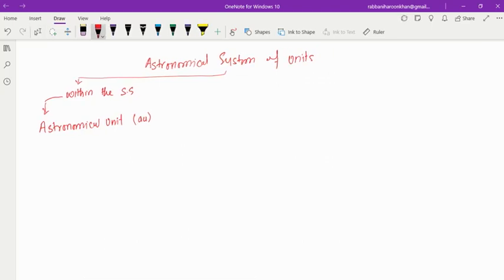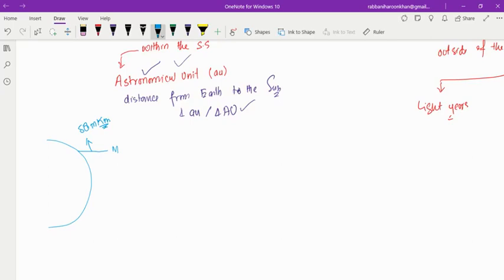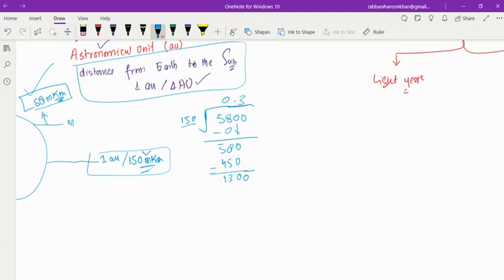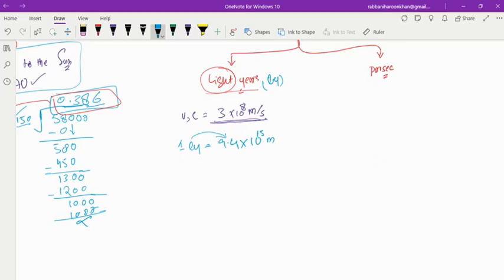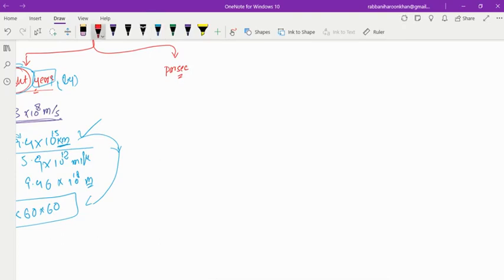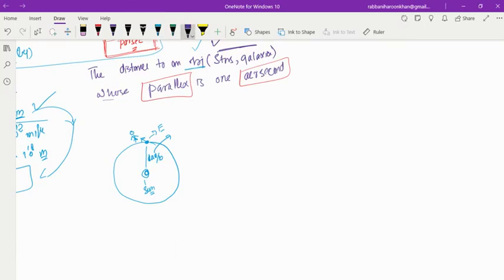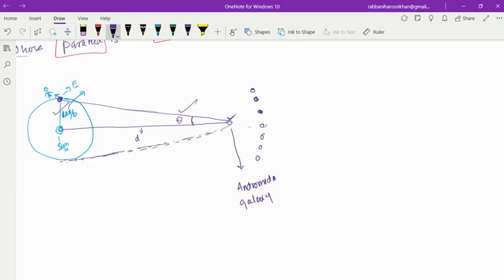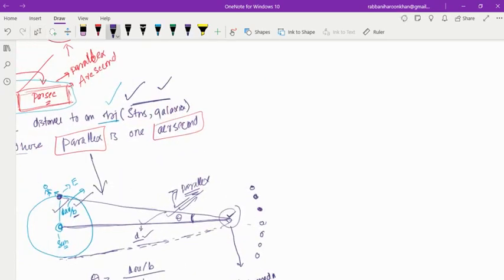Astronomical System of Unit | General Science and Ability for CSS PMS